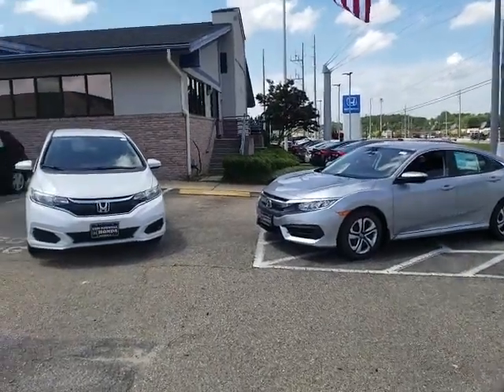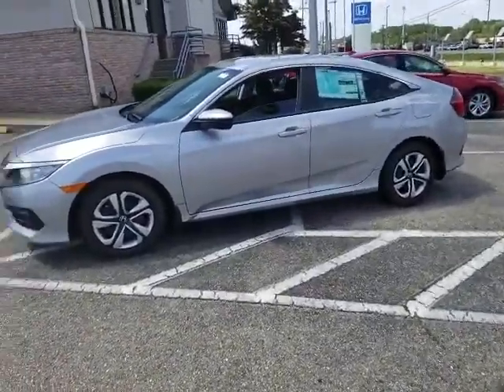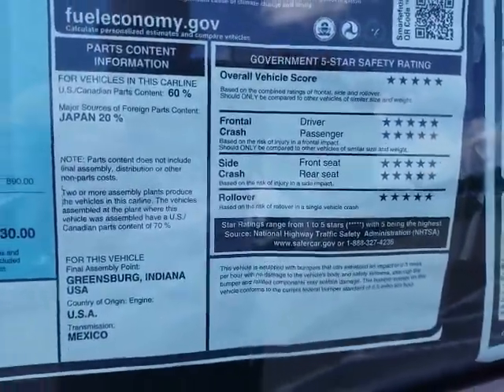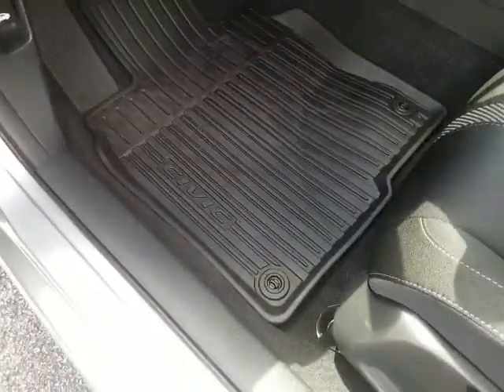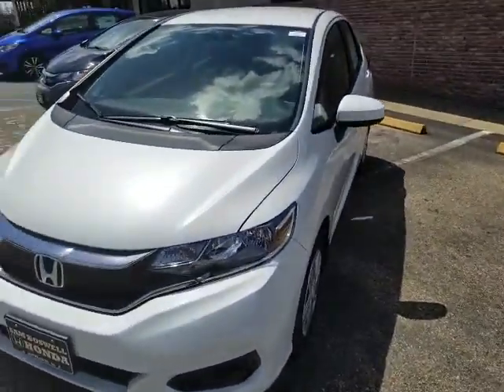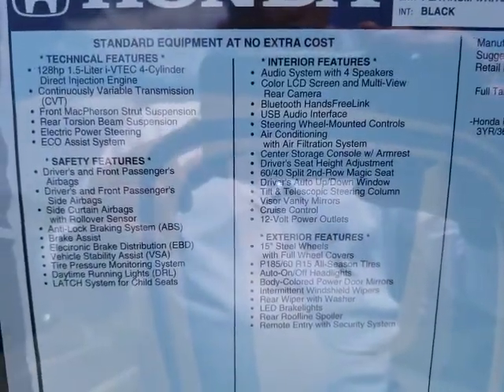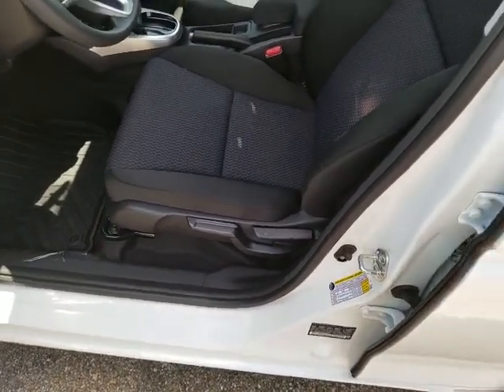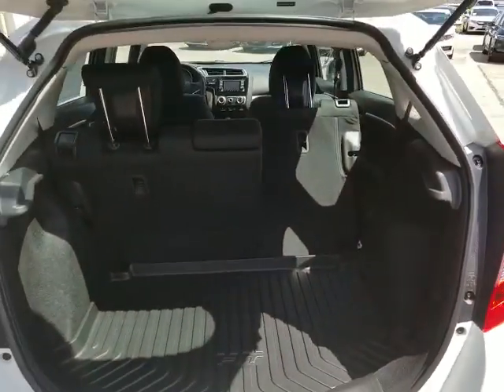2018 Honda Civic & 2019 Honda Fit